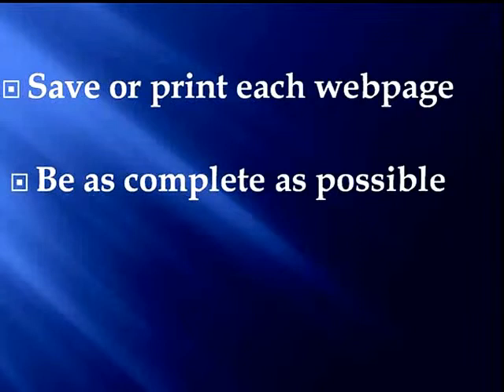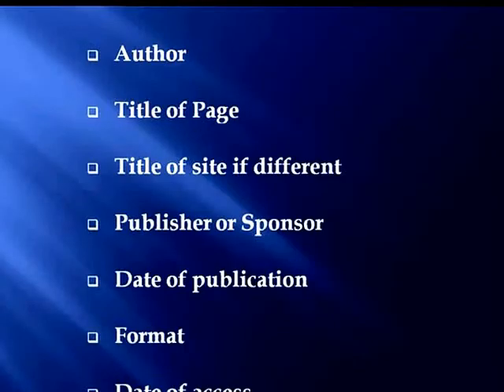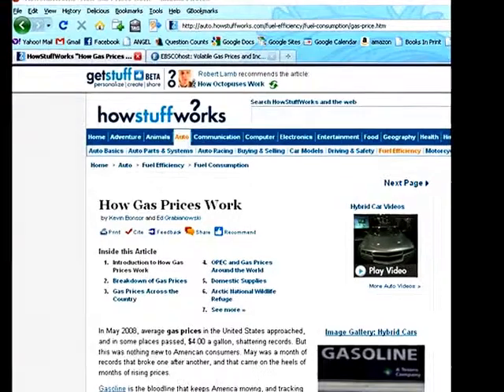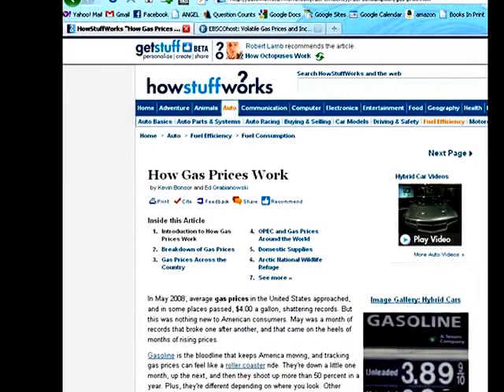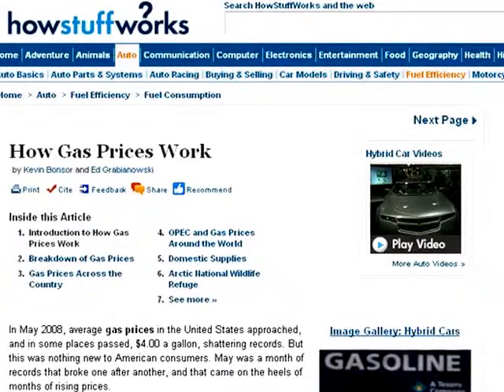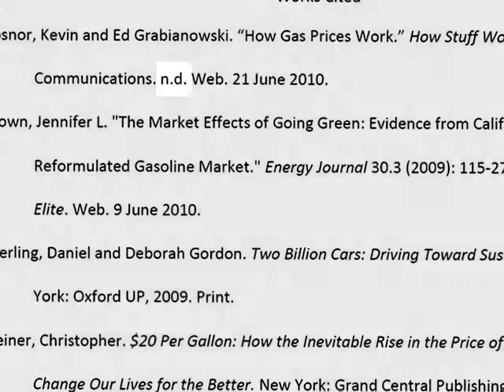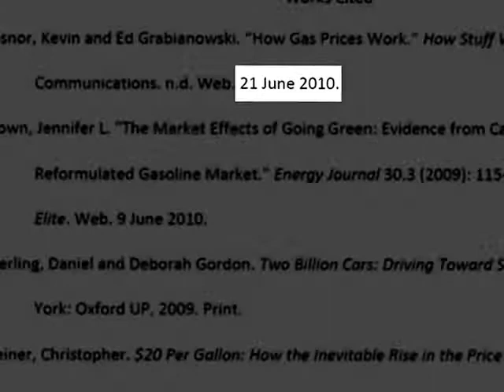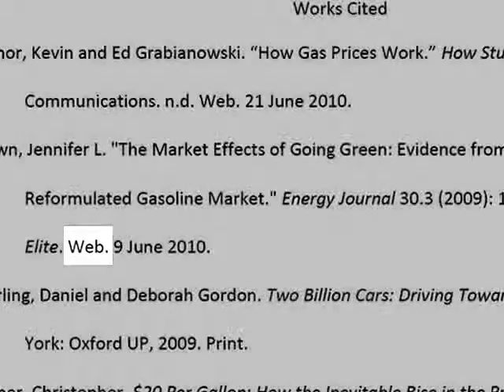tutorial on citing websites for beginners